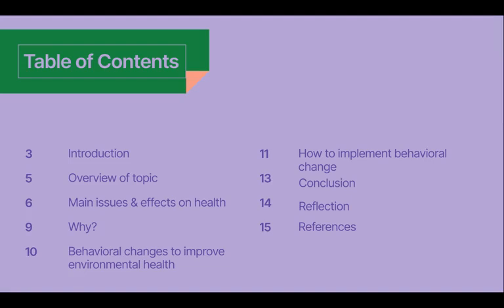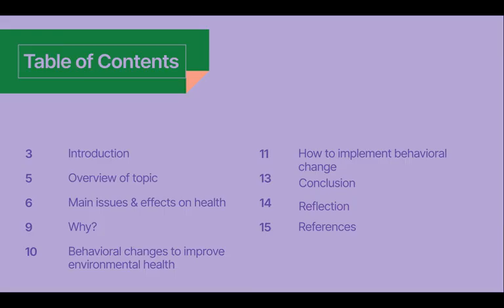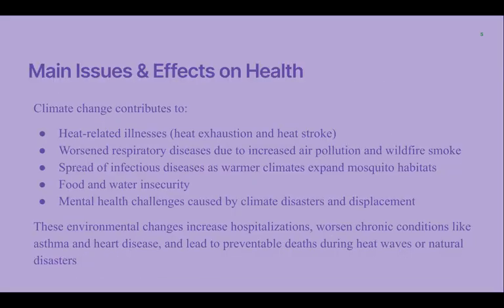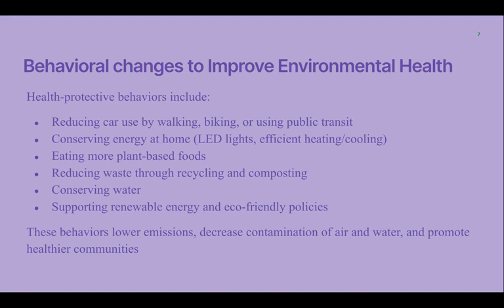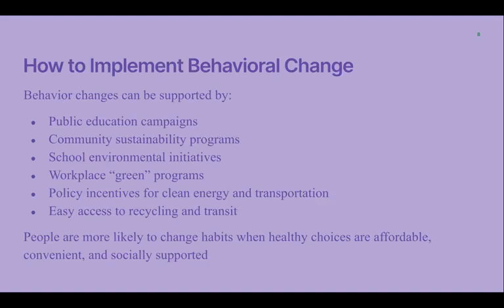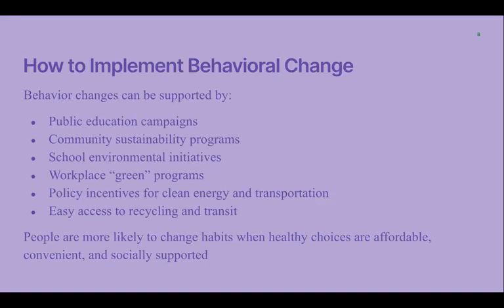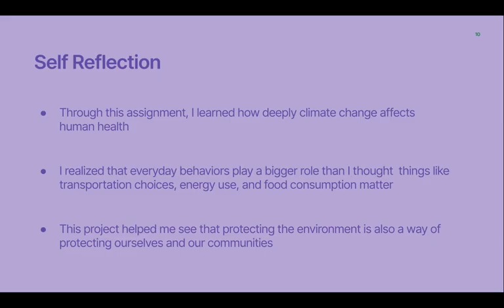2025-12-09 at 16:31: Screen